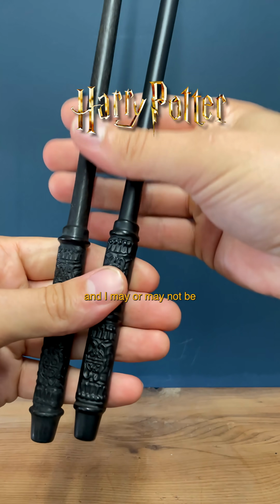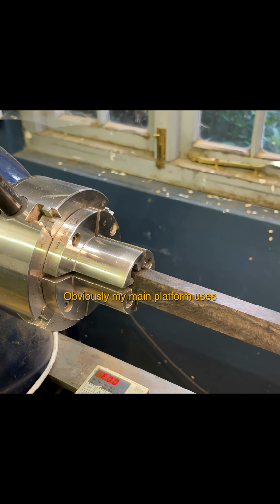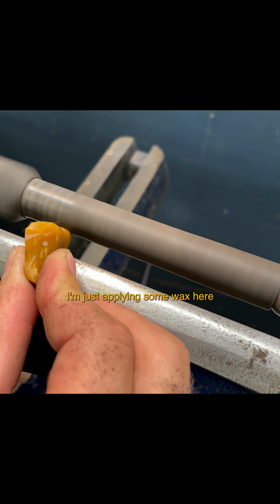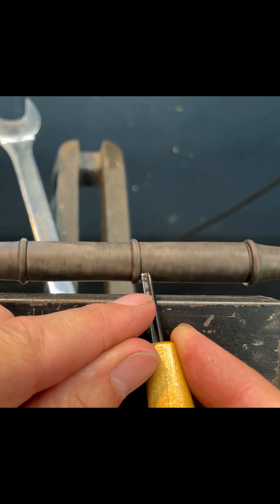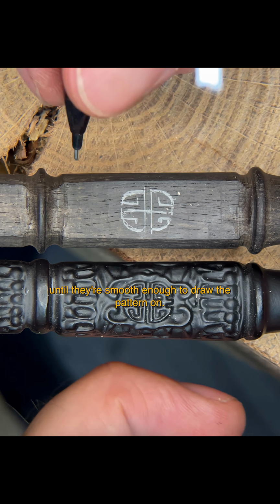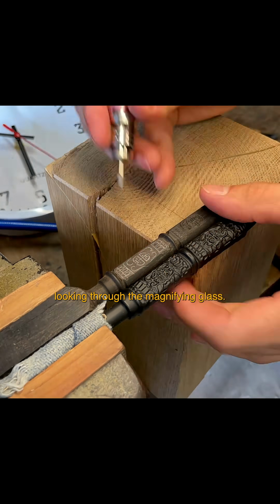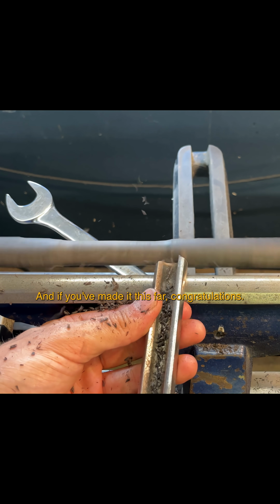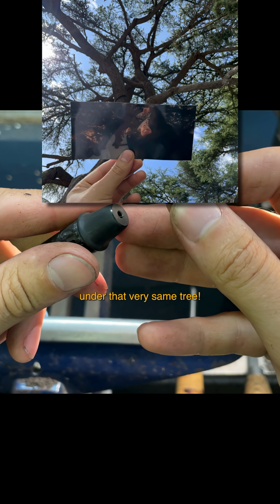Making Severus Snape's Wand - from real ebony wood!